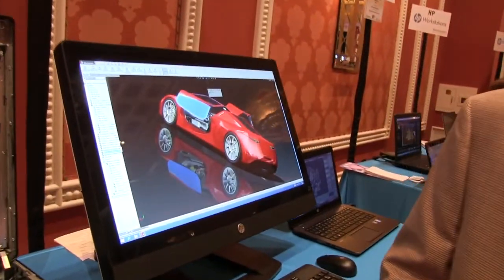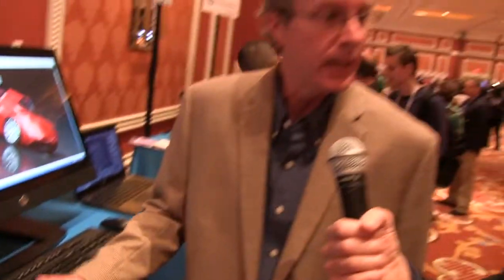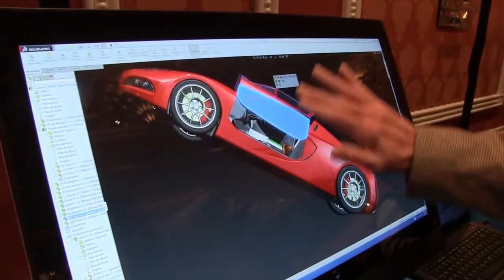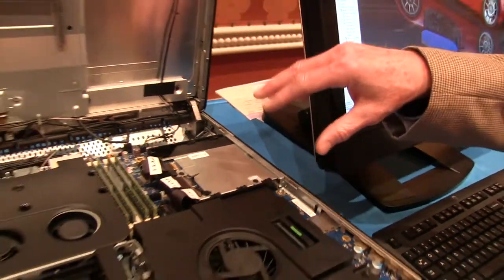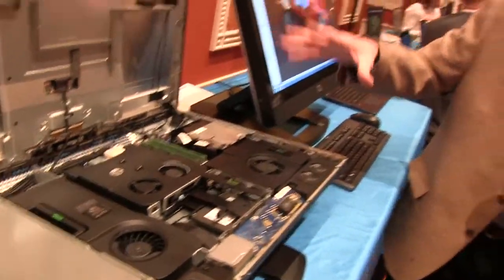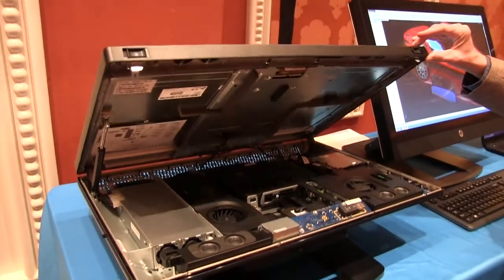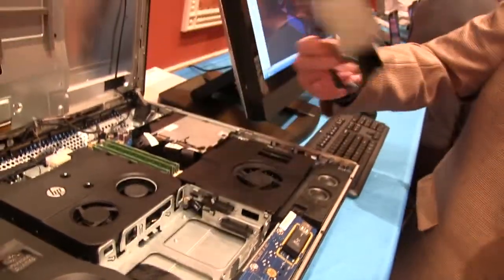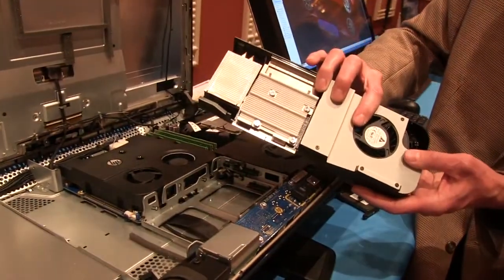CES 2014: HP Workstation Z1 G2 adds touch, Thunderbolt 2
At CES 2014, Computerworld's Matt Hamblen gets up close with HP's latest high-end workstation, the all-in-one Z1 G2. The tool-less system includes new features such as 10-finger touch and Thunderbolt 2 options.